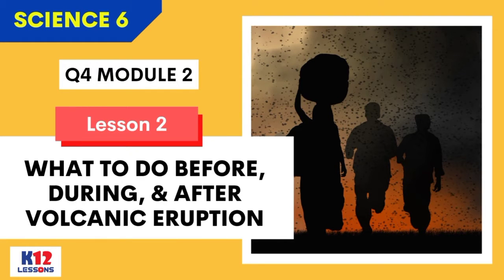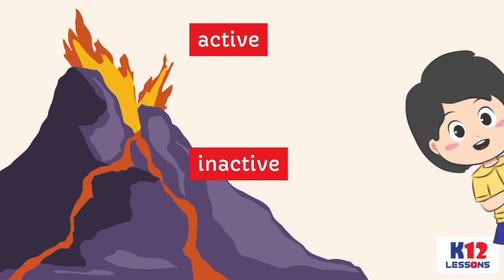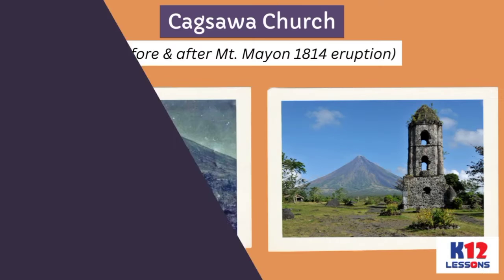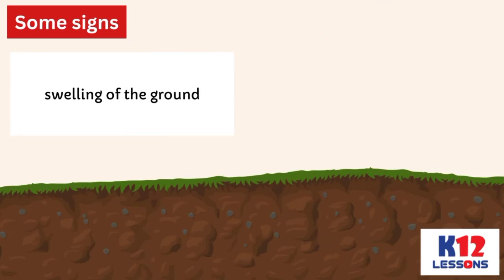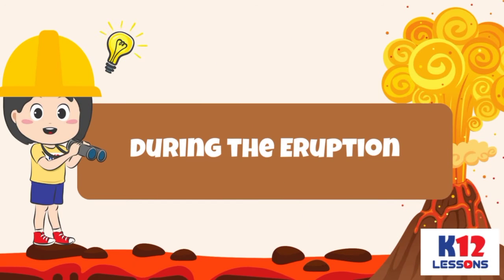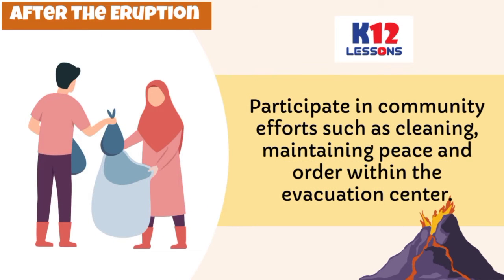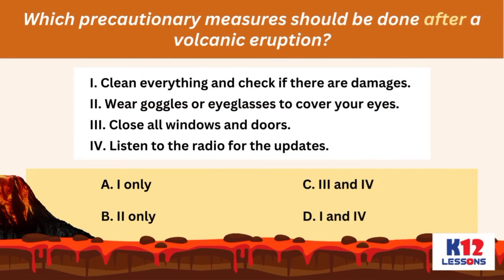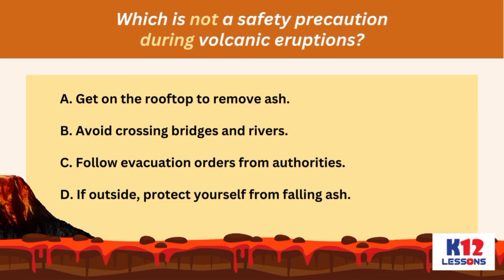Sci6 Q4 M2 L2 - What to do Before, During, and After Volcanic Eruption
When there is a volcanic eruption, many are affected because it can destroy our properties and can affect our health as well as our environment.
It is, therefore, important to know what
to do before, during and after volcanic eruptions.